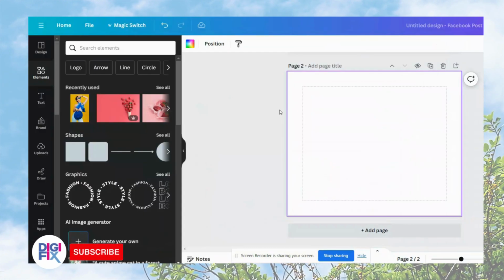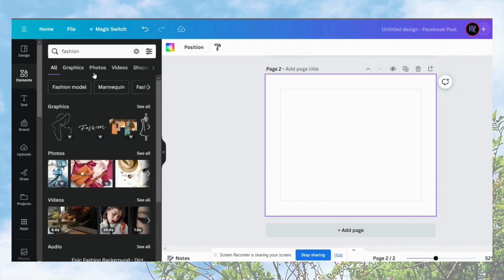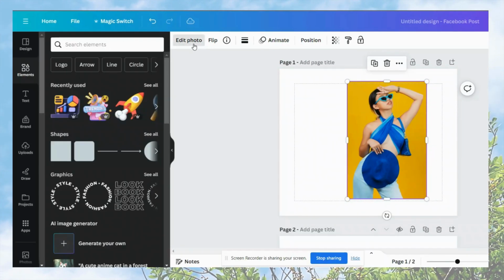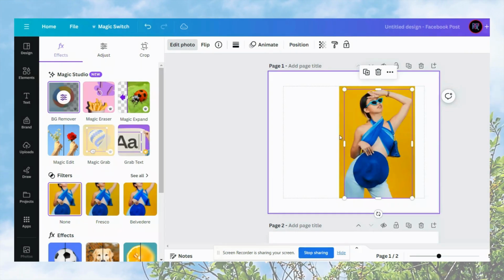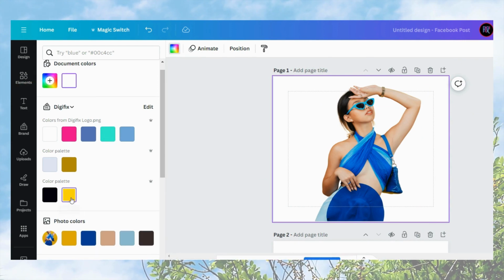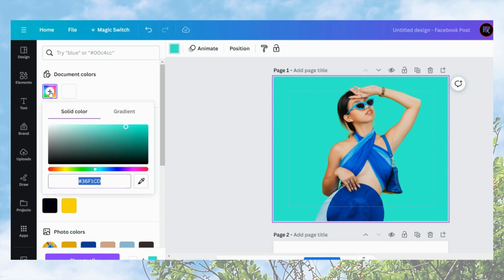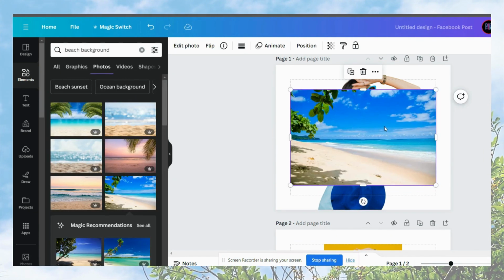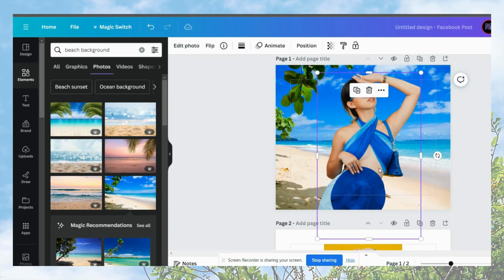How to remove background of images using canva | Canva Tutorial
This video shows how to change the background of your images using Canva easily. It takes only few seconds to remove background and change it according to your preference.